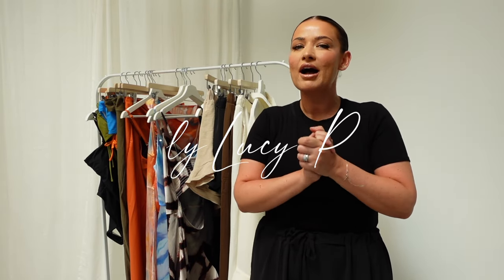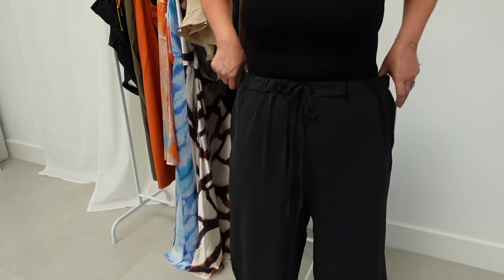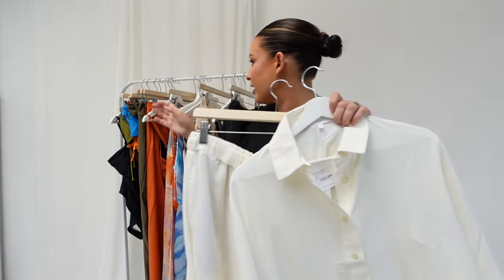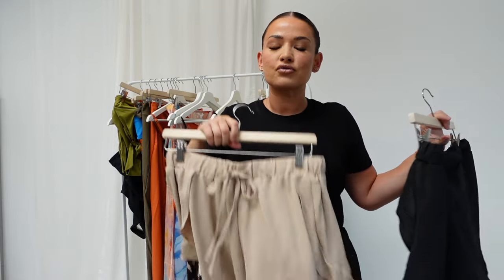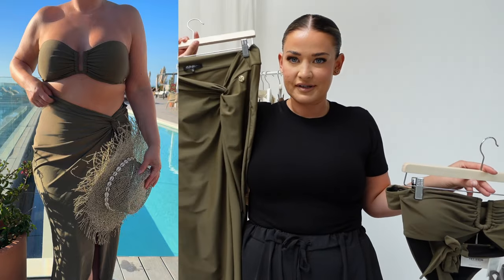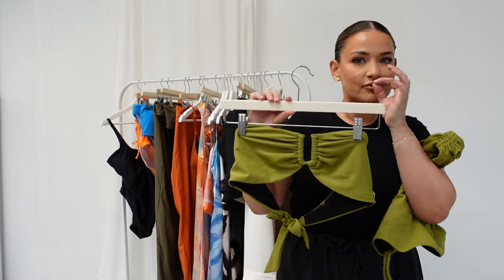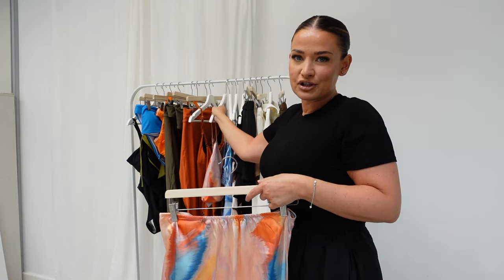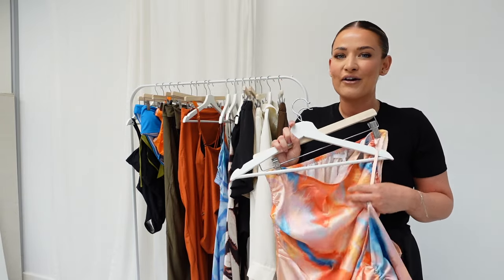✨HIDE YOUR TUMMY WHILE LOOKING STYLISH THIS SUMMER -EMILY LUCY RAJCH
THINGS YOU MIGHT WANT TO KNOW:

HEIGHT: 5FT 2.3
SIZE: UK SIZE 12-14
AGE: 33 YEARS OLD

GYMSHARK: EMILY
HELIOCARE: HELIO118
ELRSTYLE: NEW10